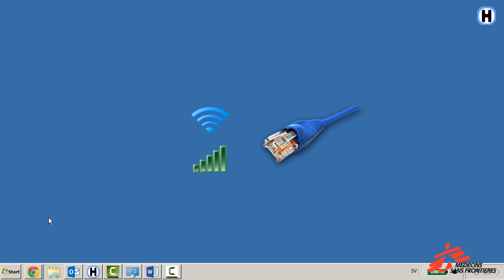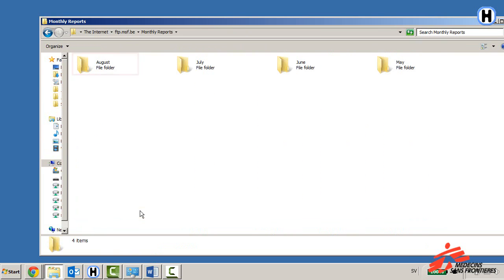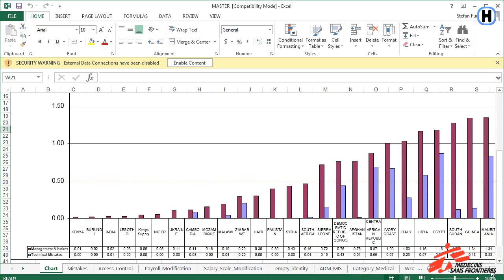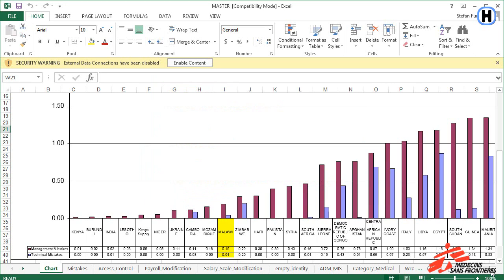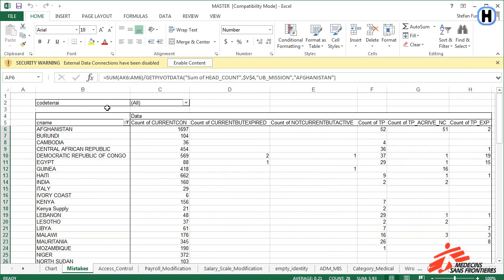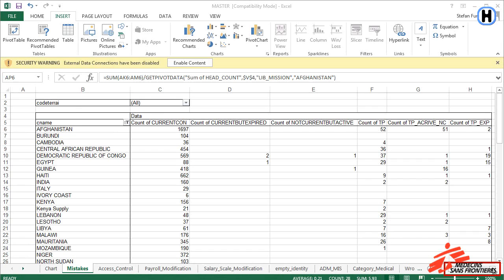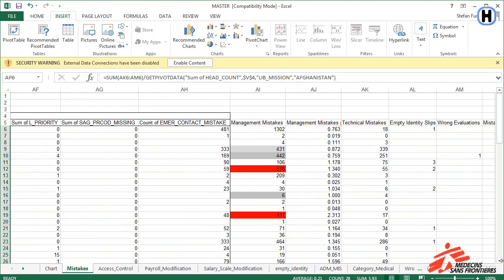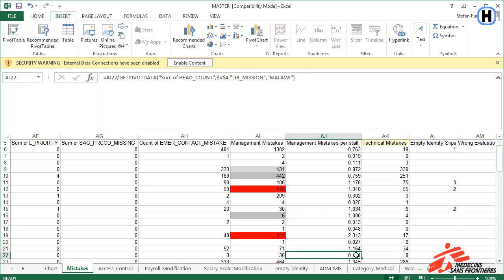CHAPTER 1: Feedback Follow-Up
This video will show you how to interpret the MASTER.xls file in the Monthly Report.